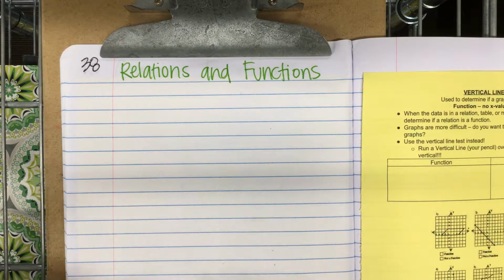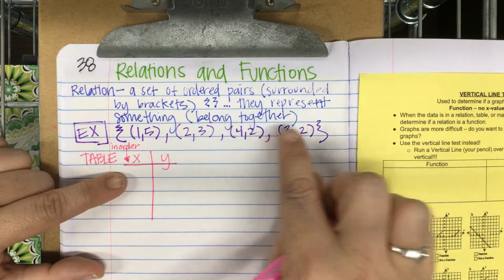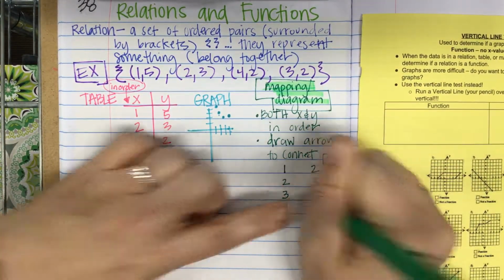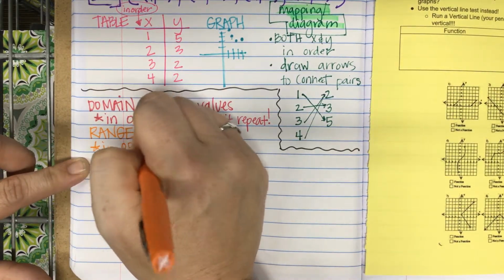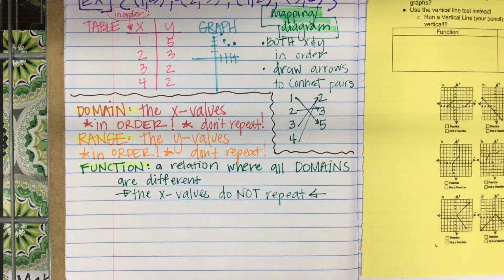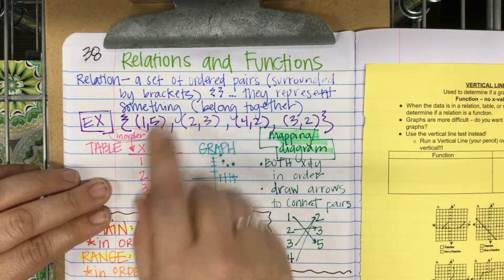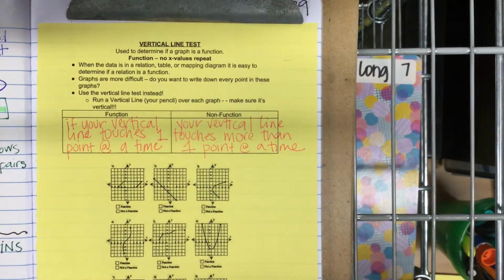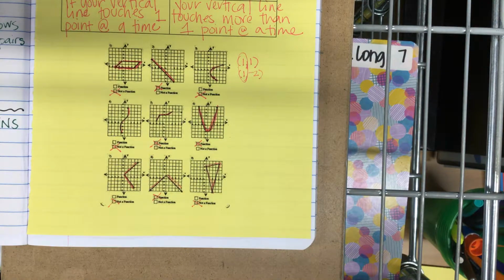Relations and Functions